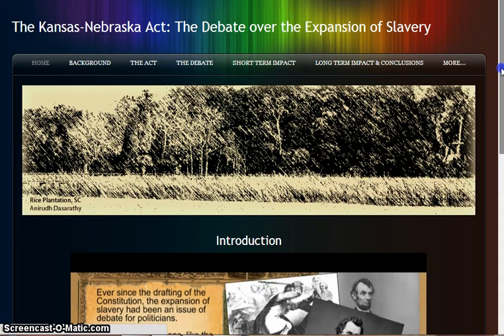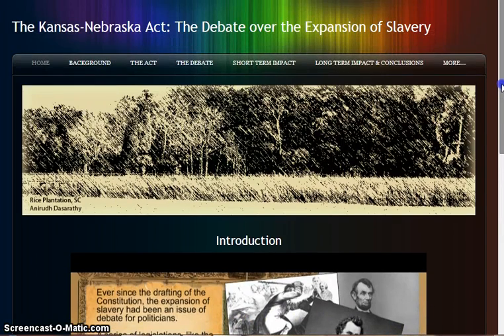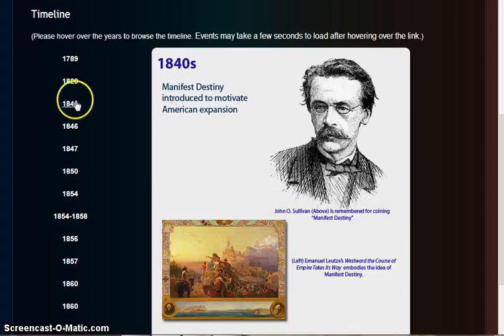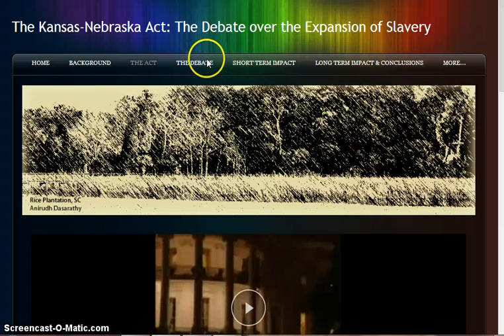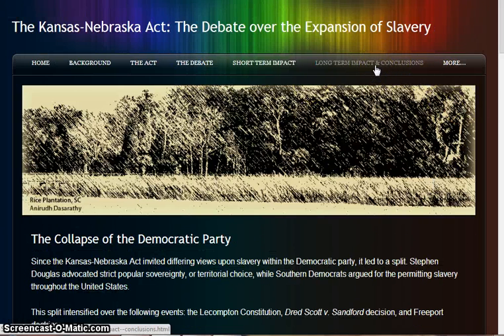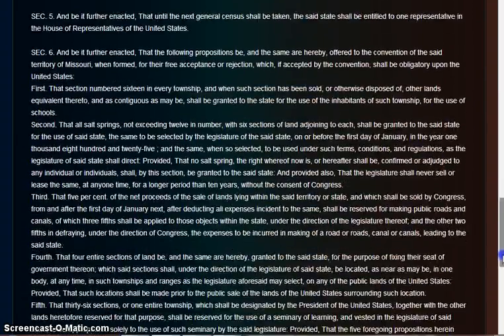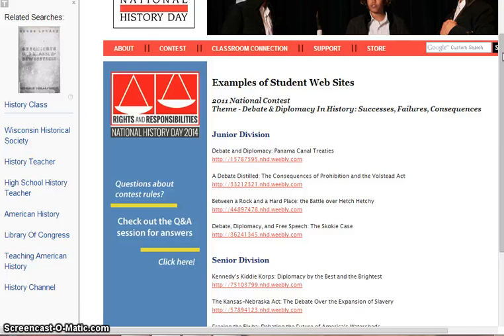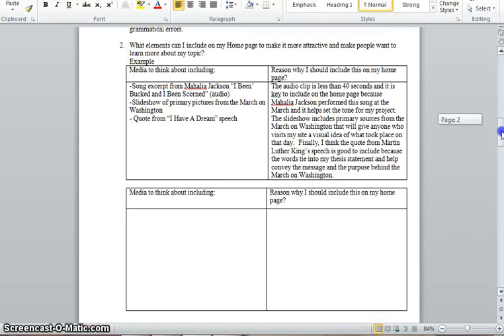Brainstorming Site Layout